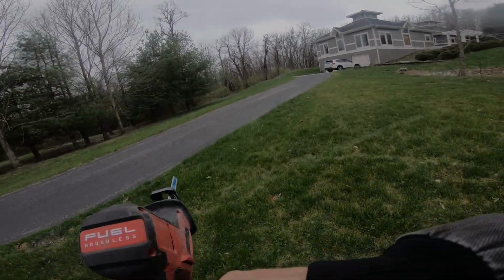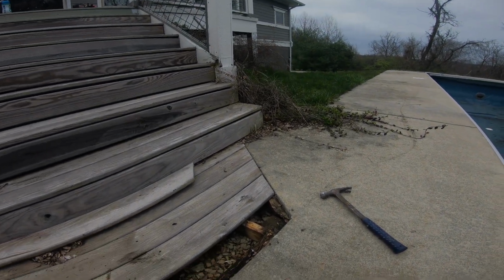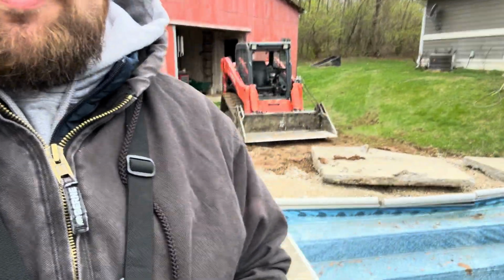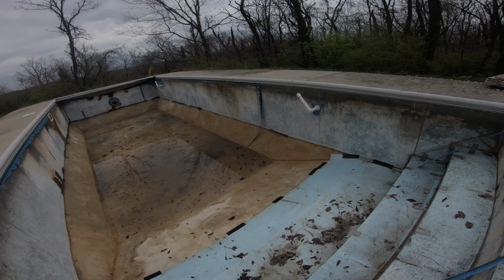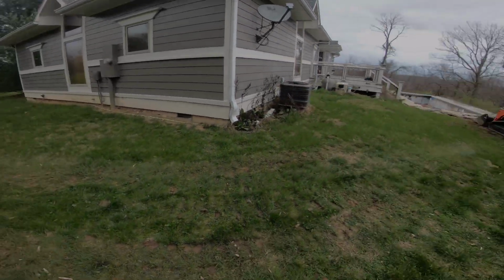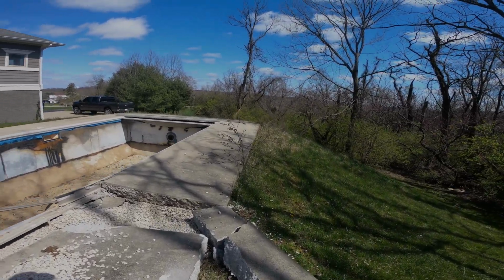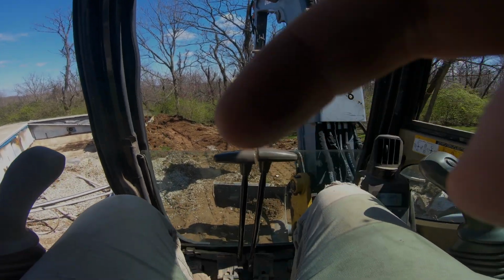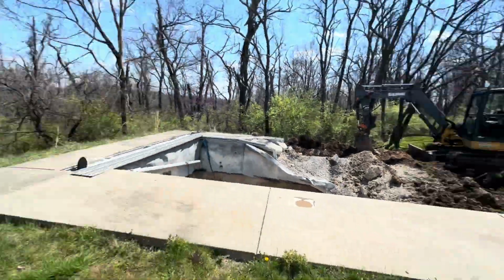INGROUND POOL DEMO DAY 1. Ground bees weren’t happy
Due to the overwhelming amount of people reaching out I’m directing everyone to our weekly BCL calls. I’m happy and able to answer any questions at that time.  Appreciate you for understanding.

Wednesday’s 8:30pm eastern
 Q&A

Blue Collar Launchpad™

BLUE COLLAR LAUNCHPAD

❗️FROM GETTING YOUR LLC TO SELLING YOUR FIRST JOB. WE ARE HERE TO HELP EVERY STEP OF THE WAY❗️
NO EGO’S NO JUDGEMENT
CONTRACTORS HELPING CONTRACTORS

Blue Collar Launchpad™